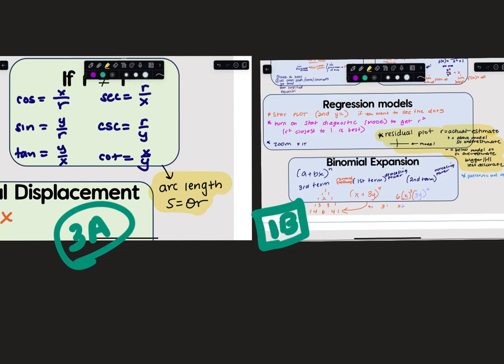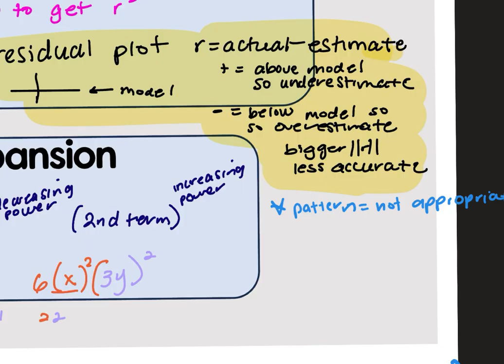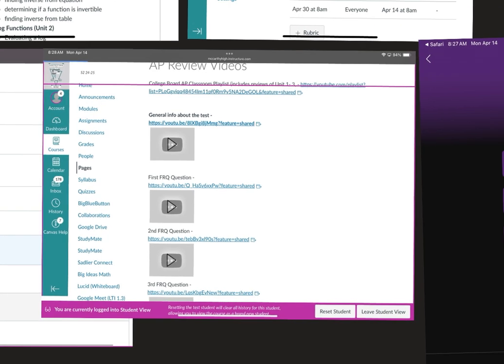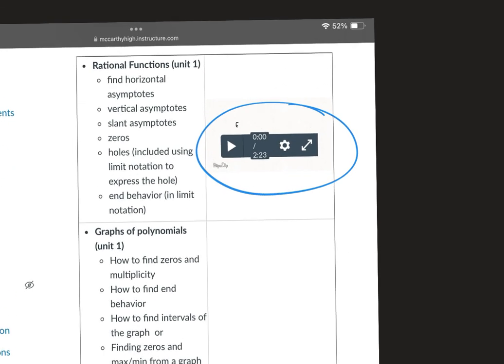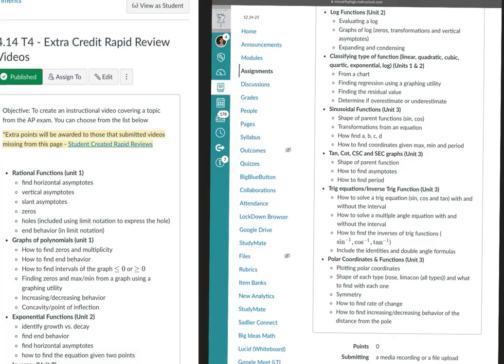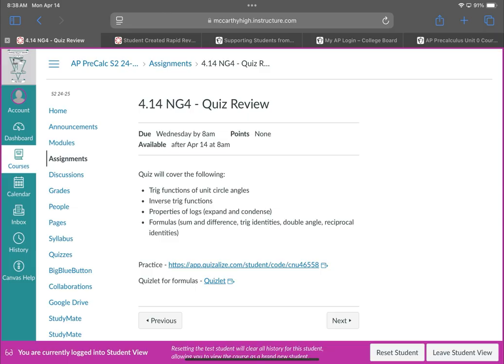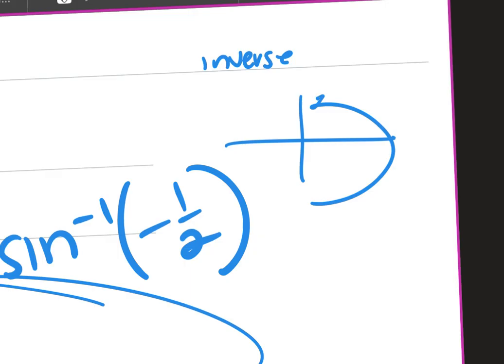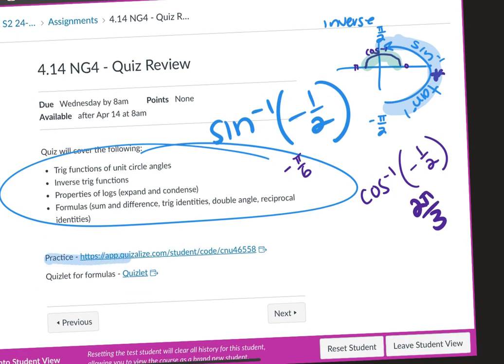4.14_APPC video instructions